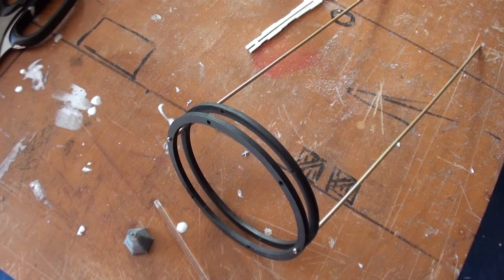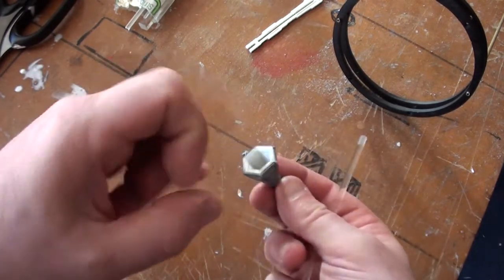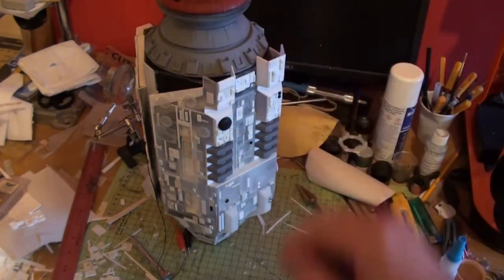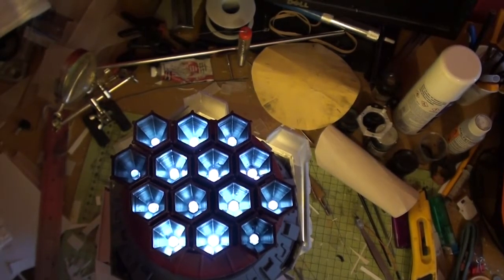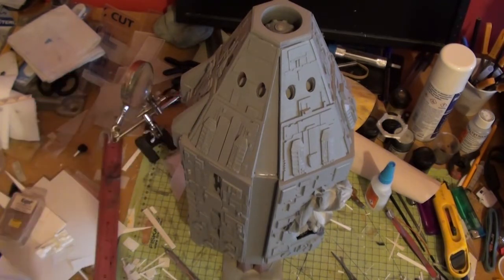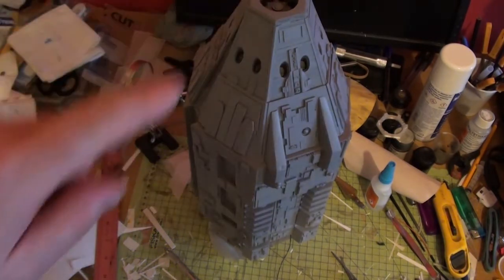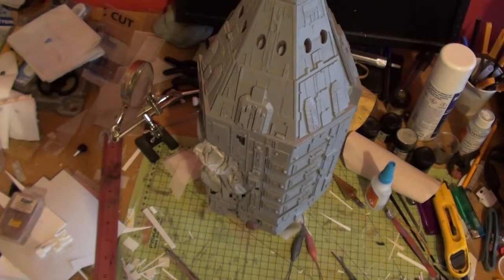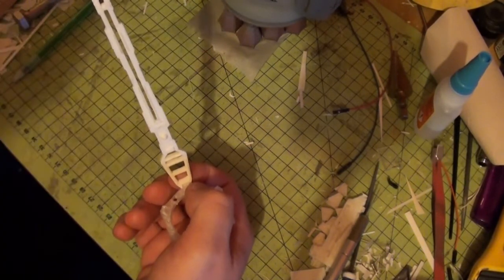Red Dwarf Scratch Build (Part 7)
Red Dwarf update part 7 and this is a bit of a quicker update but i realized during the update just how far along it's come.